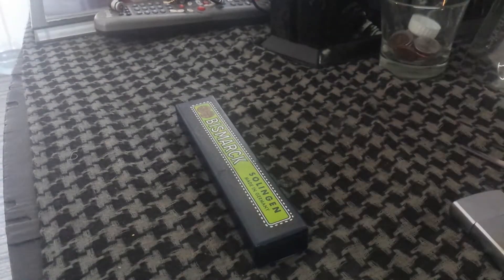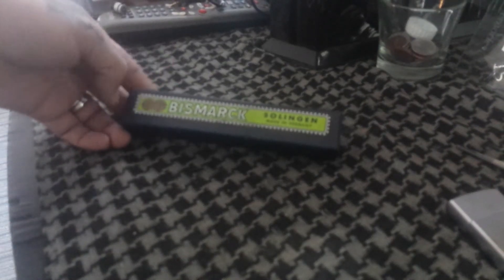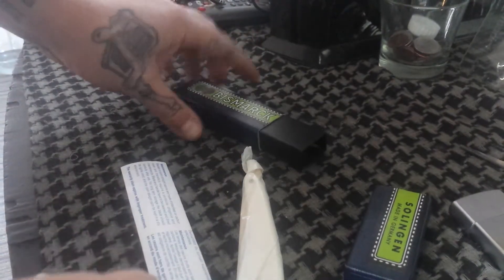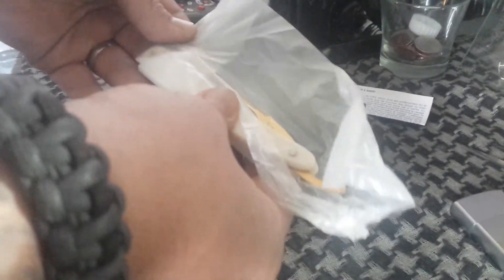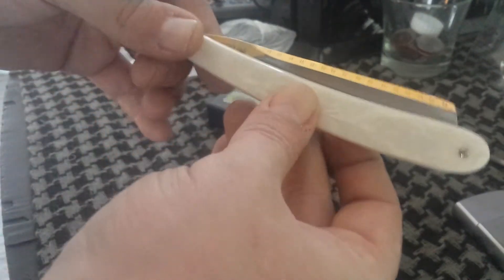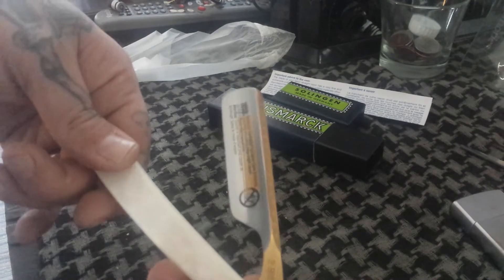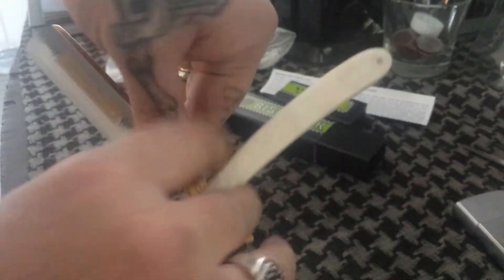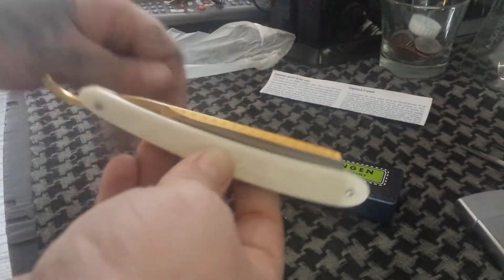Unboxing a new dovo bismarck